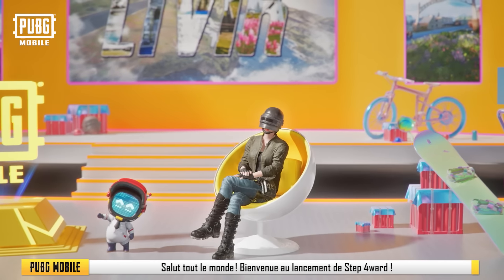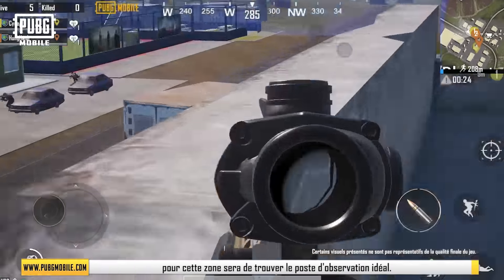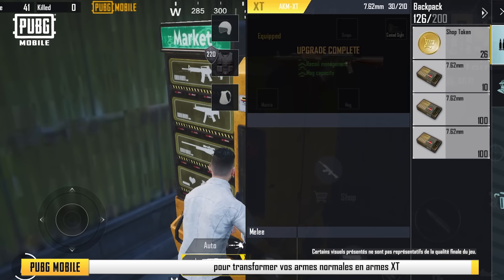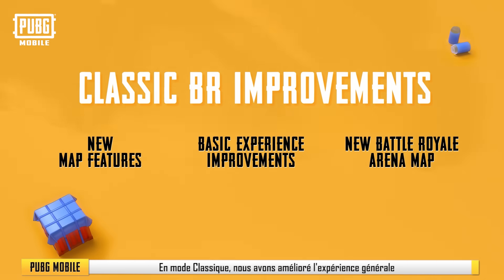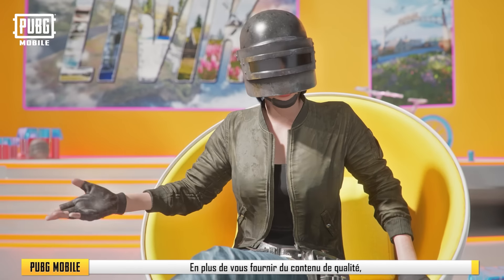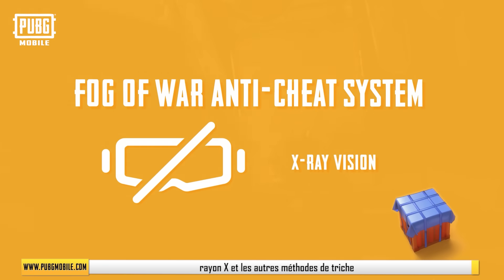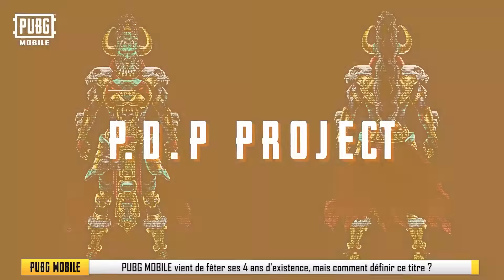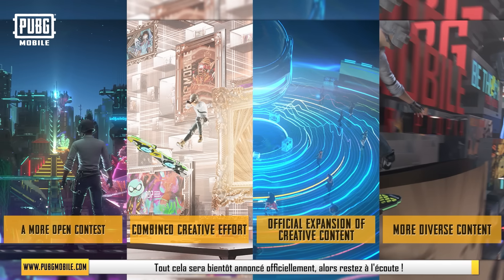PUBGM FR - Step 4award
Vous avez raté la grande Première de Step 4award ? 📽️ 🍿
Retrouvez 😘 tous les détails par ici ! 📝